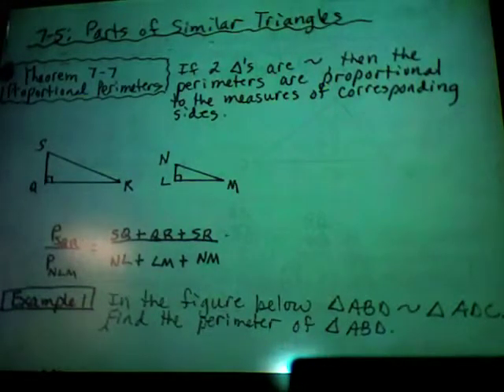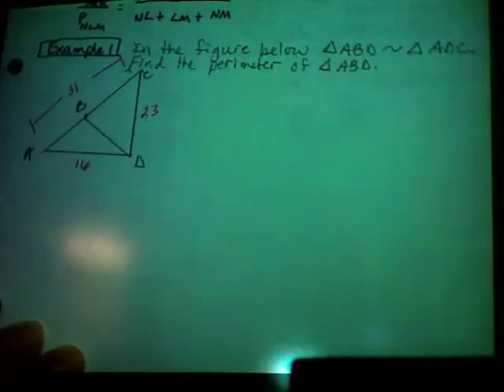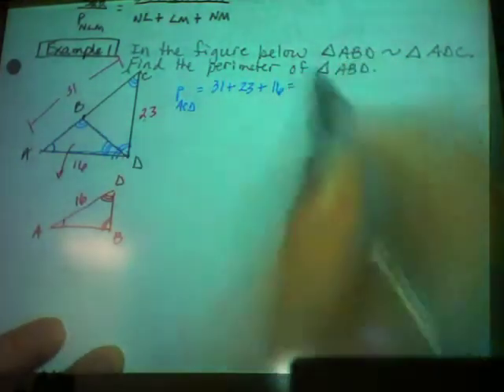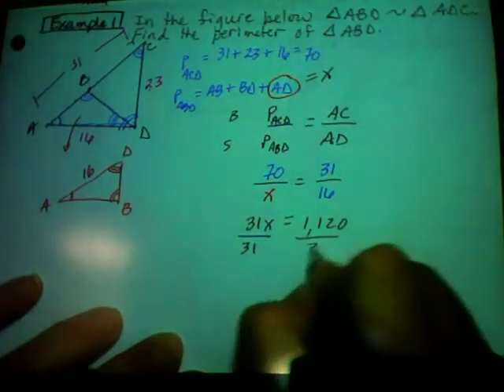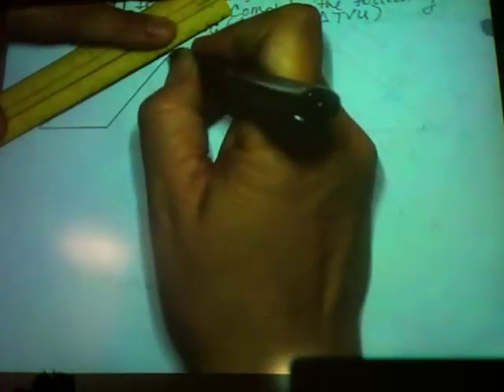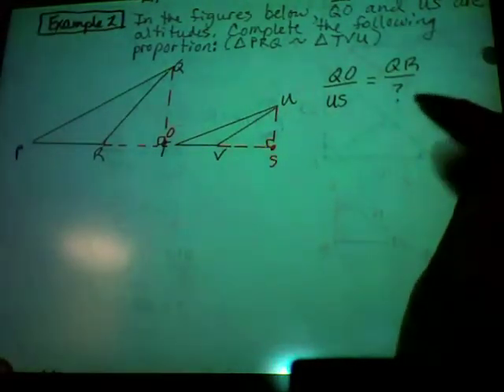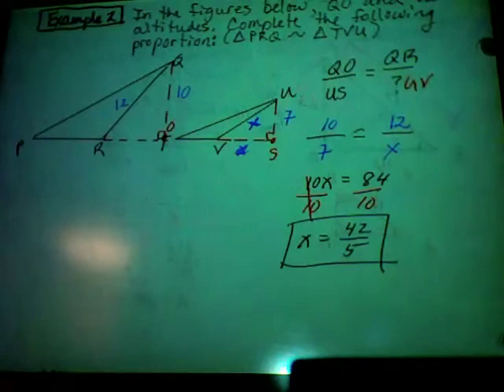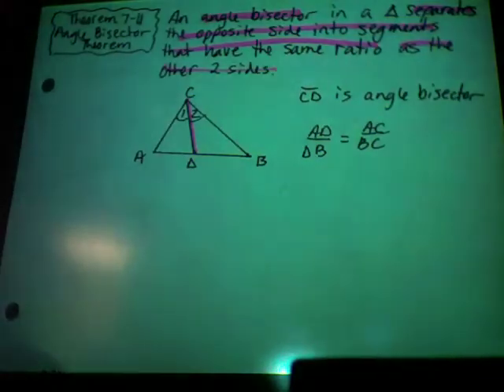Geo Lesson 7-5